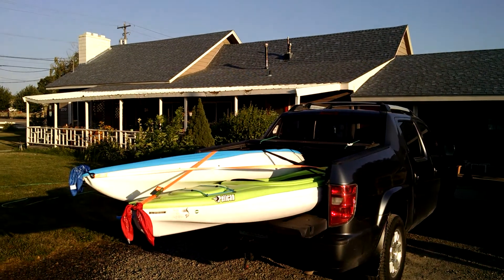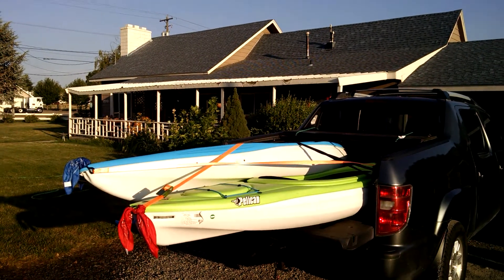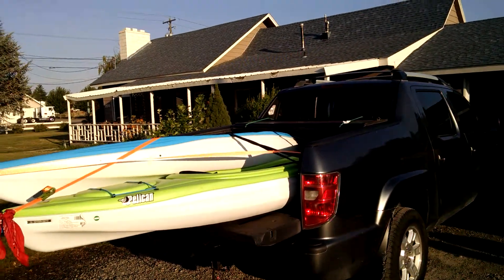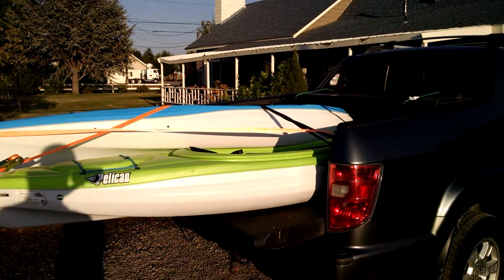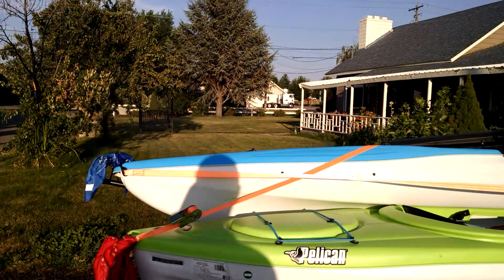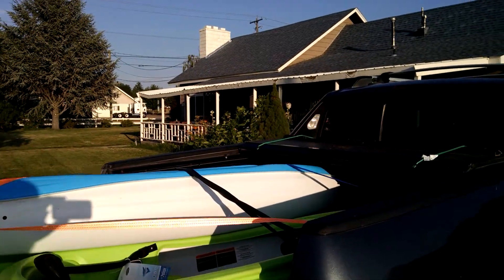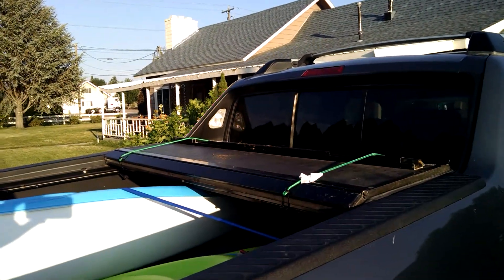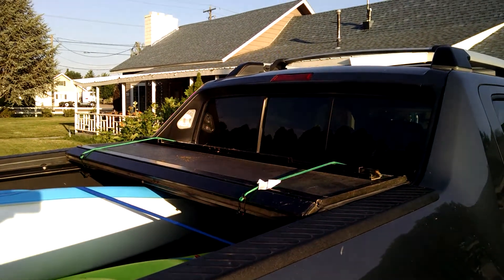Honda Ridgeline with Pelican Trailblazer 100 Kayaks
Taking the kayaks to Rimrock Lake in Washington Lake tomorrow